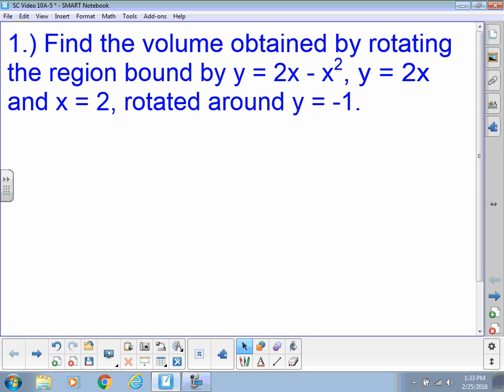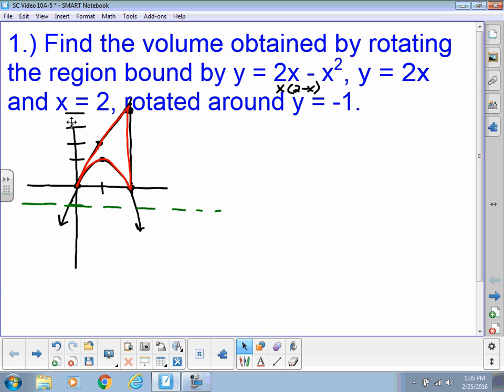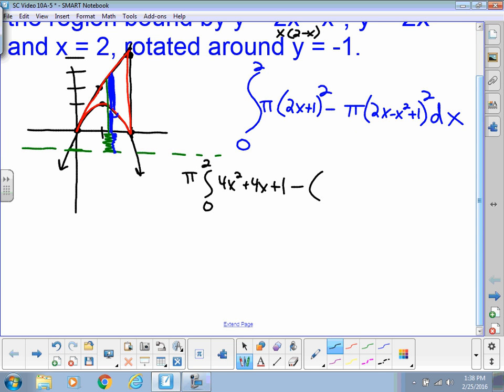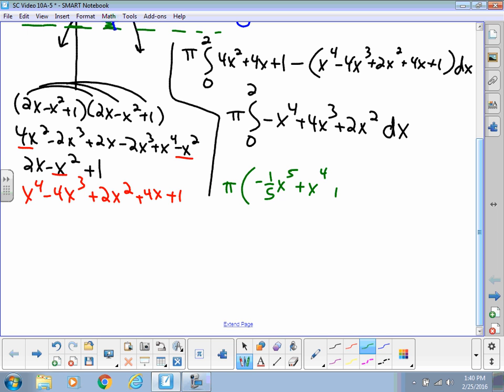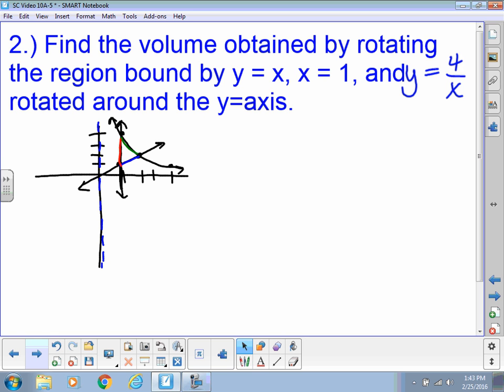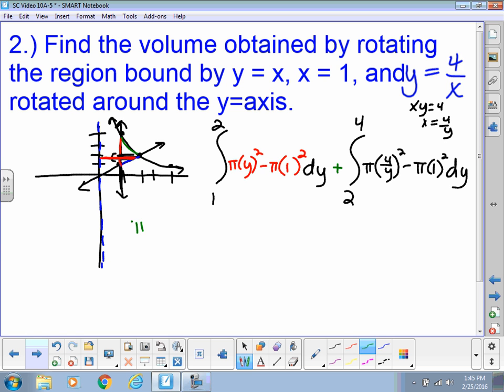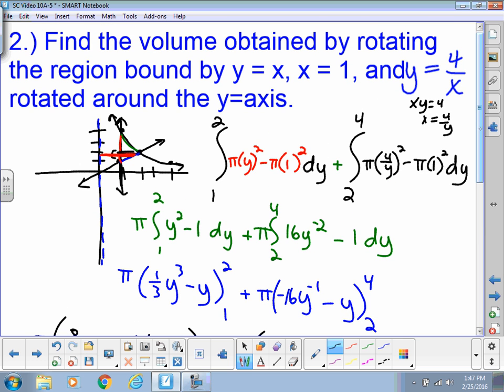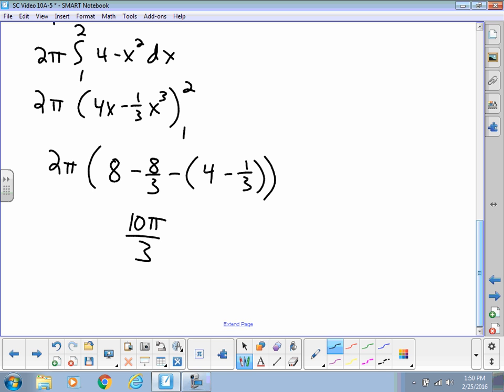SC Video 10A-5